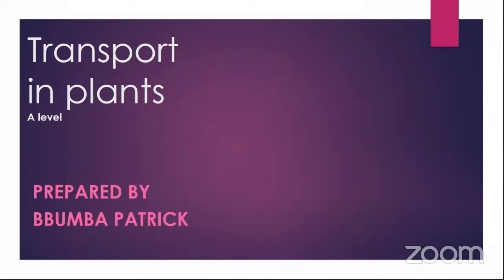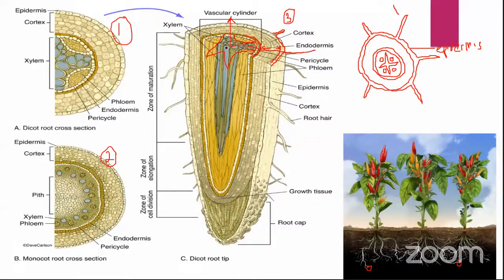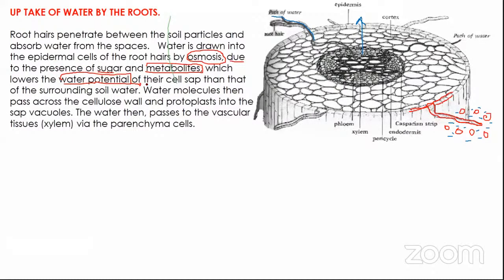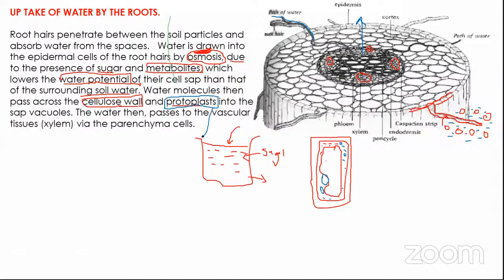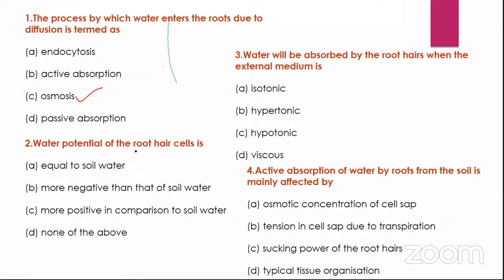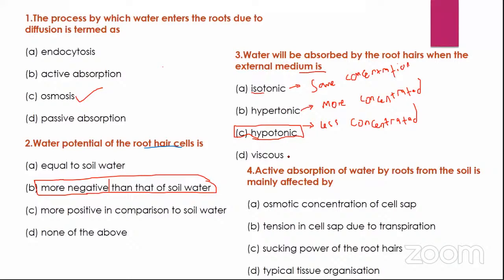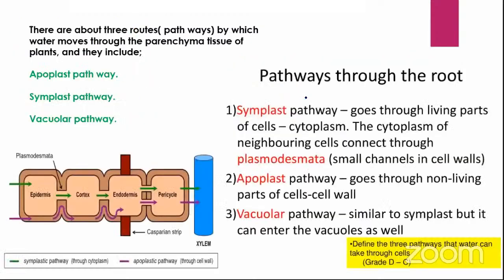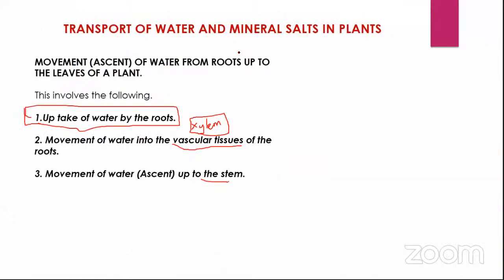Senior Five Biology Online Classes